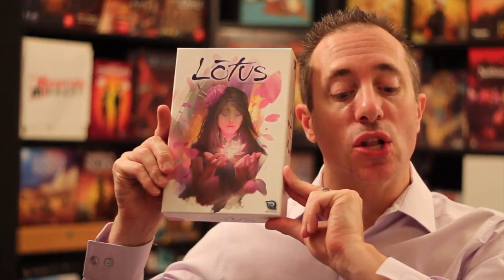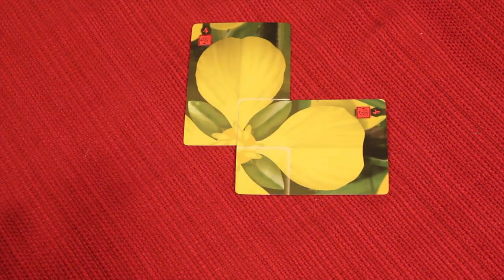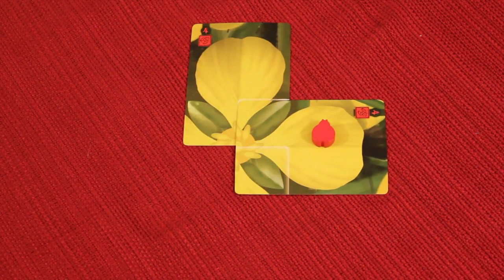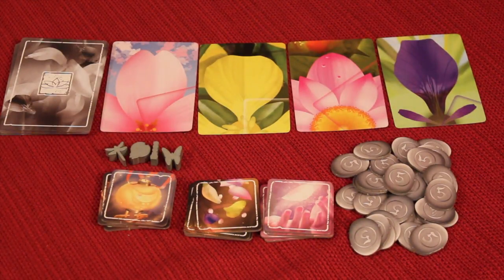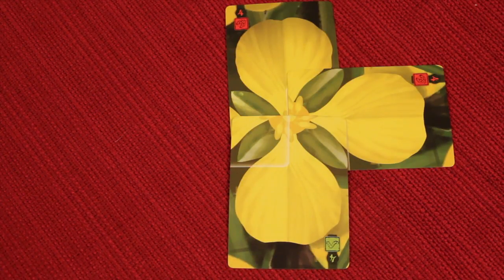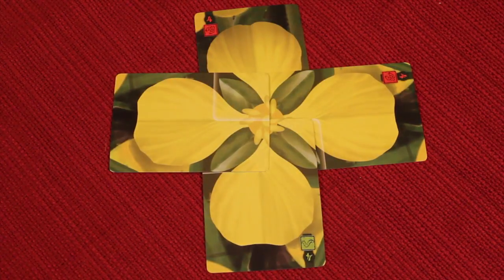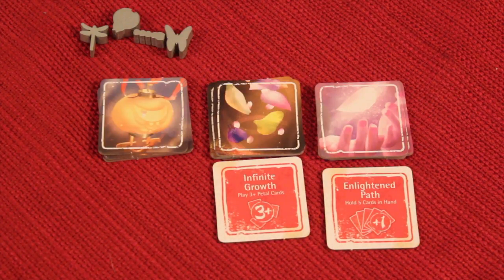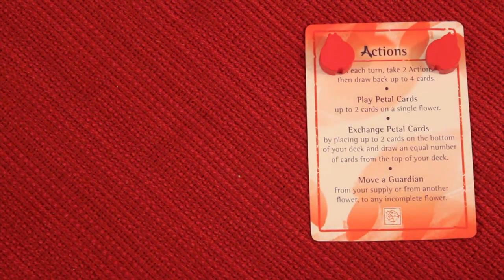Lotus Review with the Game Boy Geek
My review of this beautiful card game where you're trying to build and complete flowers. It's essentially a hand management and area control game with some special abilities thrown in as well.